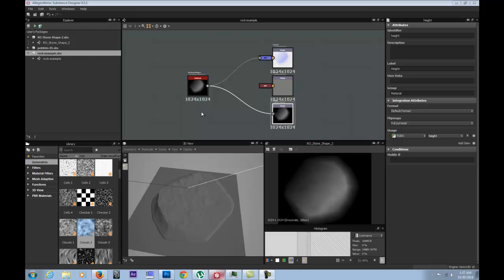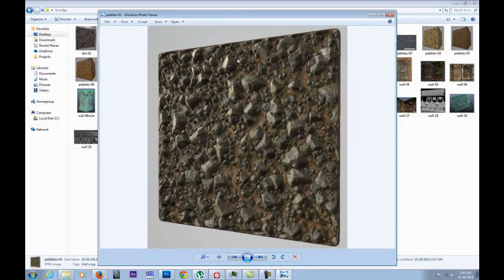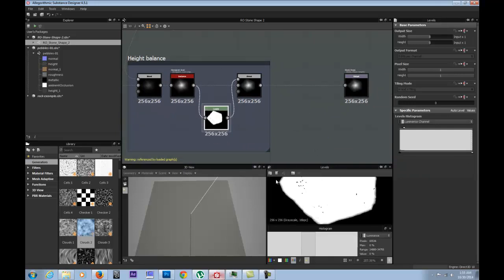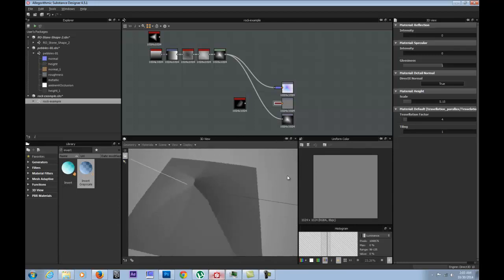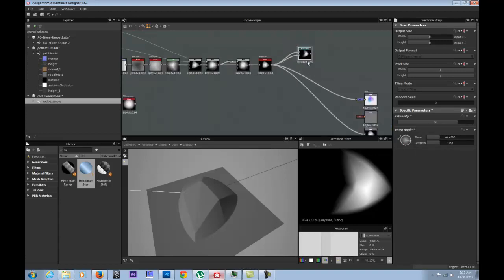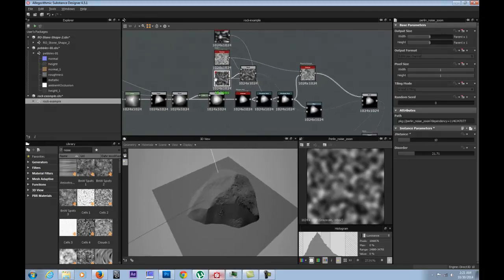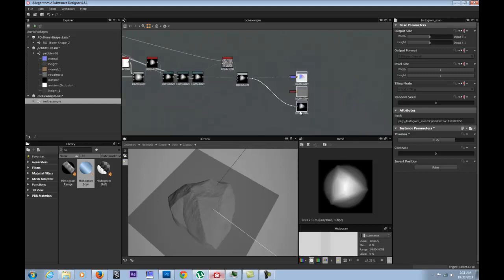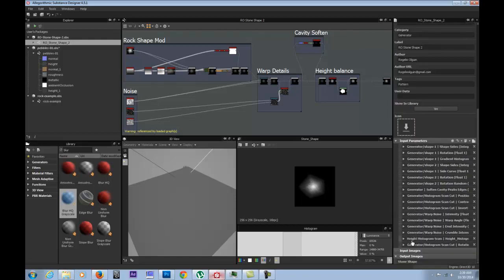Substance Designer - Procedural Shape Generators Part 1 | Rogelio Olguin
This is a tutorial of a workflow that I came up with and later was improved by working closely together with other artists at ND.

Some Nods to two amazing artists at ND that inspired or help on this workflow.

Brad Smith - Sr. Texture Artist - ND -
Genesis Prado - Sr. Texture Artist - ND - lazaruz.carbonmade.com/